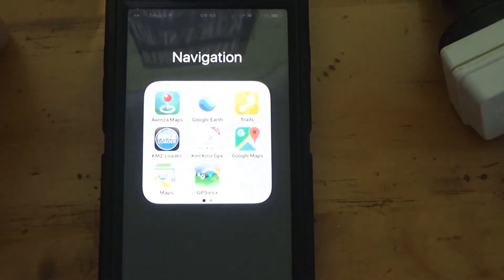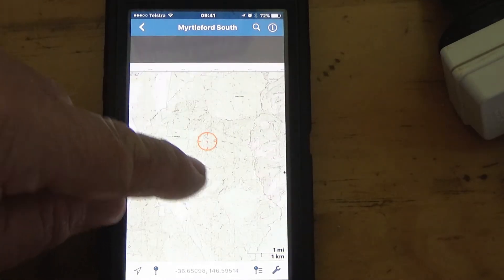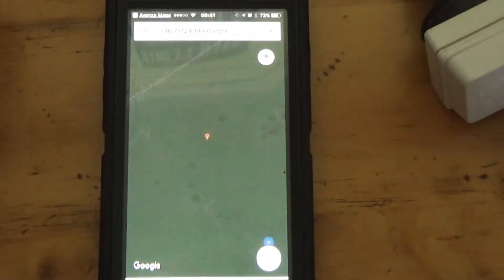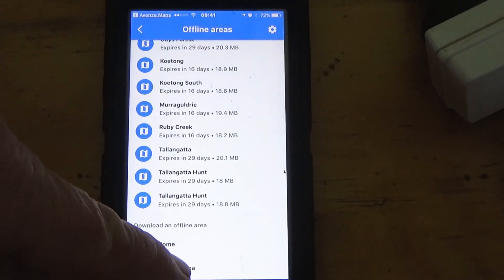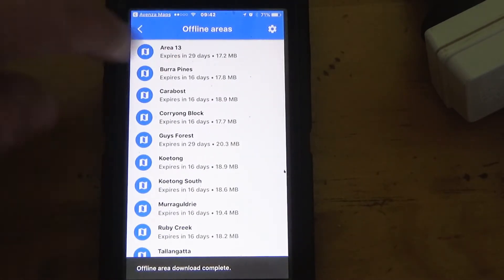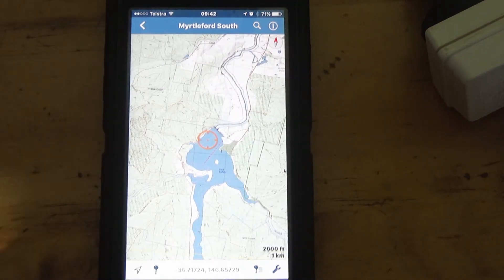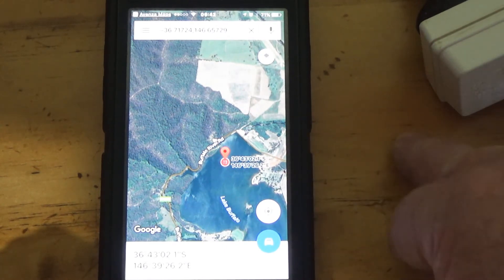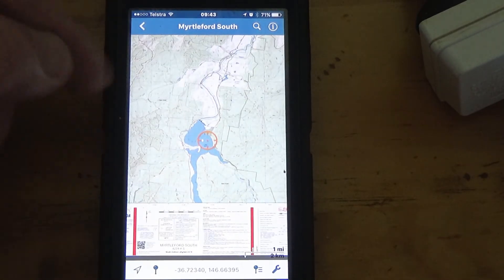How to use Google Maps with Avenza.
A quick demonstration on incorporating Google Maps with Avenza.
Google Maps can show you where you are without cellular activity within Avenza.